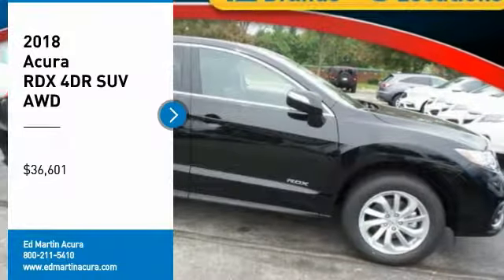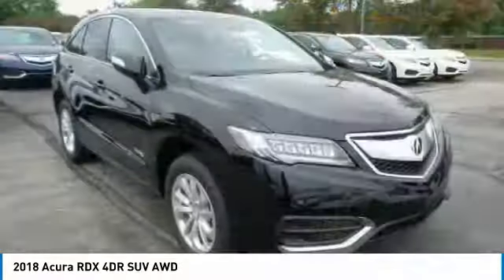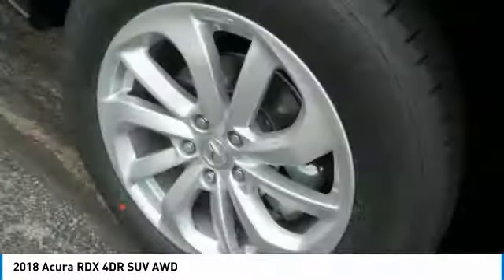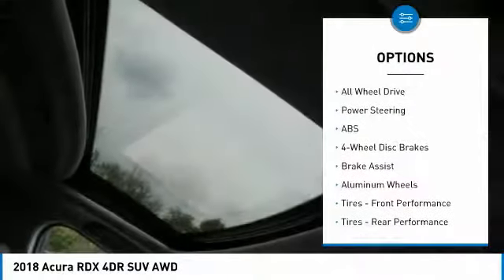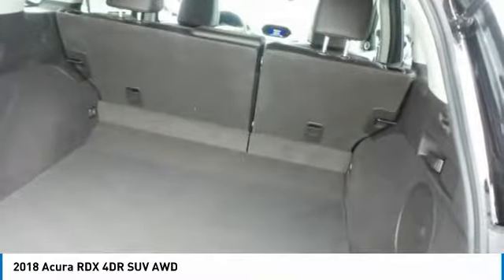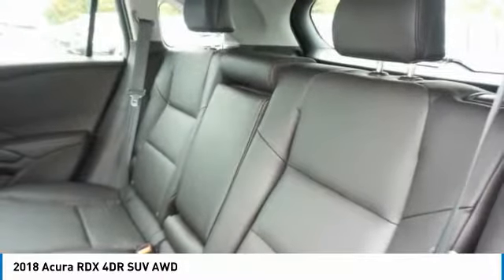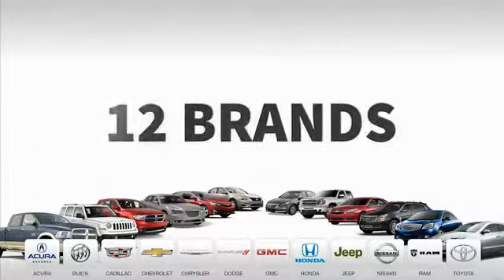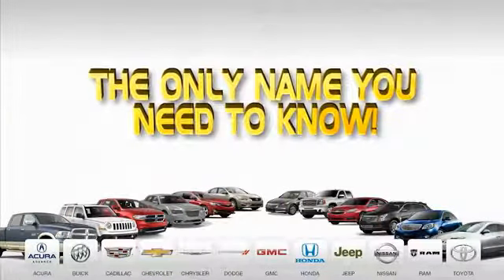2018 Acura RDX 3D19418